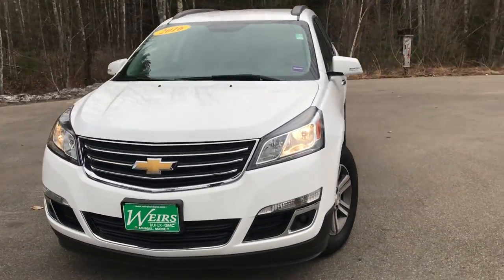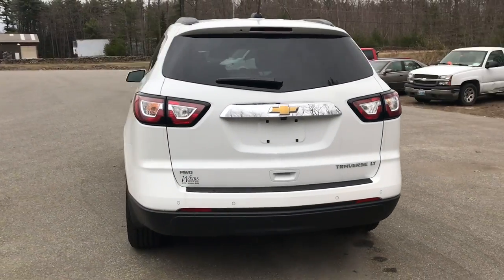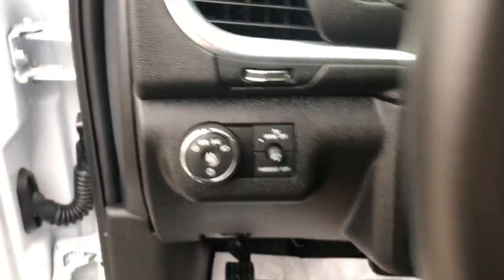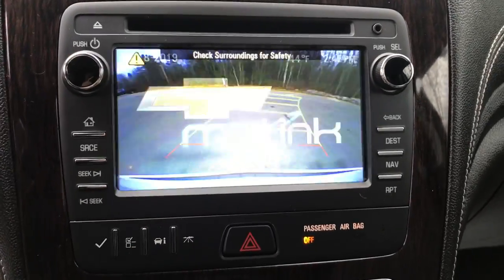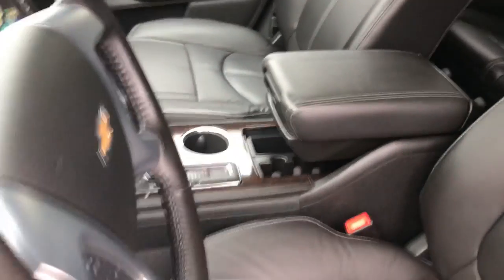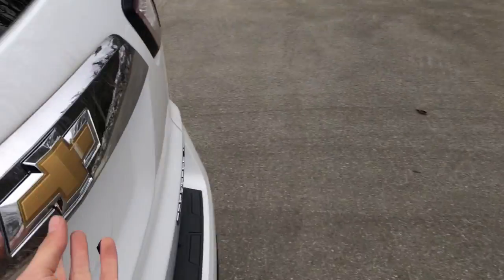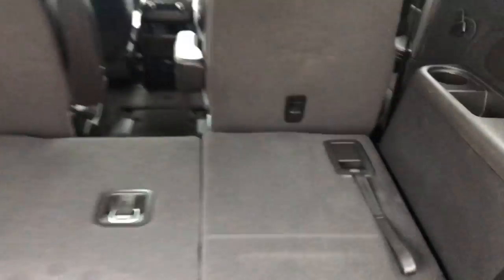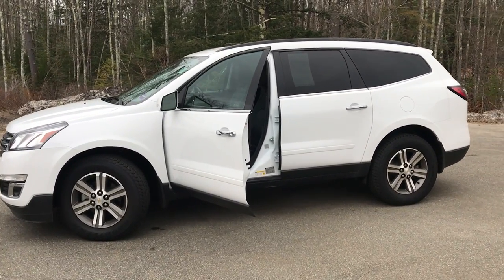2016 CHEVROLET TRAVERSE LT AWD, PT19018.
2016 Chevy Traverse LT AWD, 22K Miles. CLEAN CARFAX/NO ACCIDENTS REPORTED, ONE OWNER, SERVICE RECORDS AVAILABLE, DEALER SERVICED, NAVIGATION GPS, Traverse 2LT 2LT, 4D Sport Utility, 3.6L V6 SIDI, 6-Speed Automatic, AWD, Summit White, Ebony w/Leather-Appointed Seat Trim, 7-Passenger Seating (2-2-3 Seating Configuration), 8-Way Power Driver Seat, 8-Way Power Passenger Seat Adjuster, Brake assist, Leather & Driver Confidence Package, Leather-Appointed Seat Trim, Memory Package, Power Liftgate, Power-Folding Heated Body-Color Outside Mirrors, Side Blind Zone Alert & Rear Cross Traffic Alert. 2016 Chevrolet Traverse 2LT 2LT AWD 3.6L V6 SIDI 6-Speed Automatic CARFAX One-Owner. Clean CARFAX. Summit White Recent Arrival! Odometer is 17883 miles below market average!Weirs Buick GMC has been serving Arundel, Kennebunk, Kennebunkport and all of Maine for over 50 years. Our dedicated staff is here to ensure whether you are looking to buy, sell, or lease a Buick or GMC in Maine that we make it the best experience possible. Whether you live in Westbrook, Portland, Augusta, Auburn, Sanford, Portsmouth, or anywhere in New England- Weirs GMC is your GMC dealer in Maine. We also sell and service Fisher snow plows. Our pricing is always competitive & comparable to other GMC and Buick Dealers in Maine. We are located on Route 1 in Arundel. Stop in today and see us!